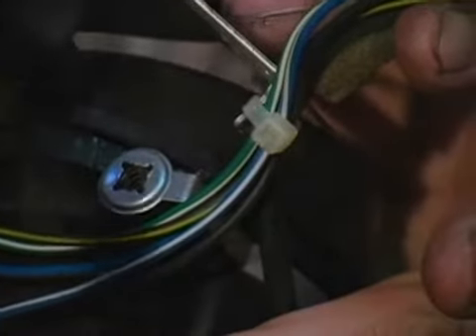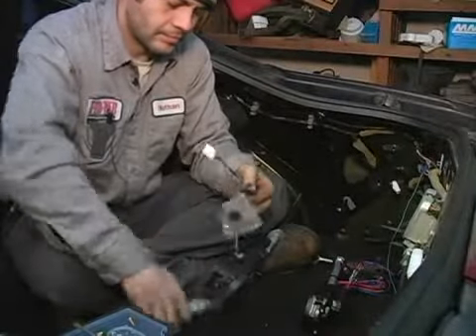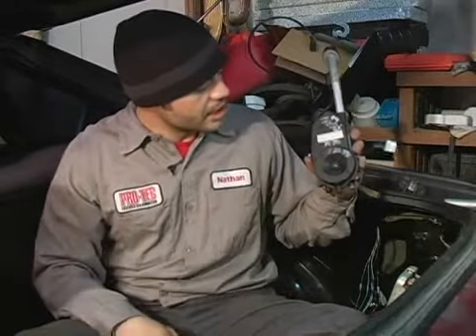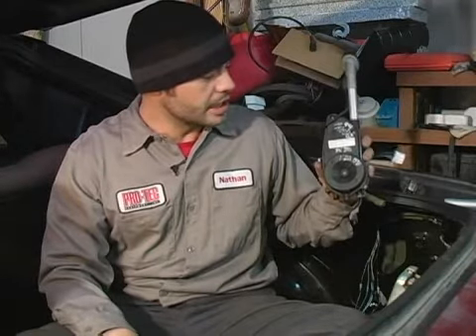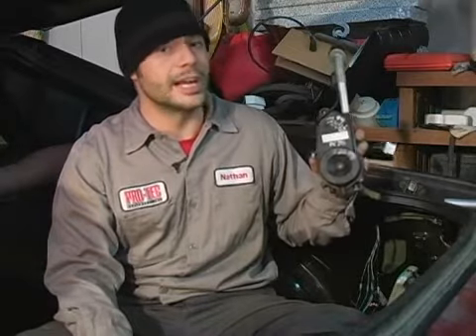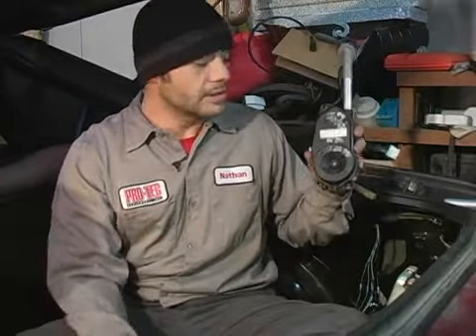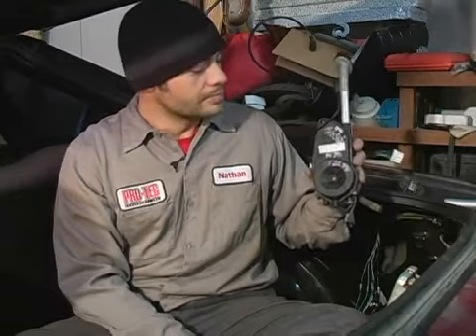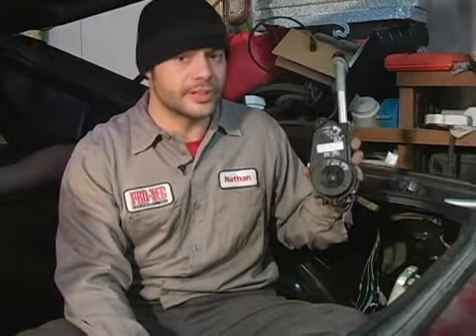Replacing a Power Antenna: Transfer Mounting Bracket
Replacing a Power Antenna: Transfer Mounting Bracket. Part of the series: How to Replace a Power Antenna in a Car. Use mounting bracket from old antenna when installing new car power antenna because new antennas do not come with a mounting bracket. Learn how to transfer mounting plate when replacing a power antenna in this free video on car repair from a professional auto mechanic.